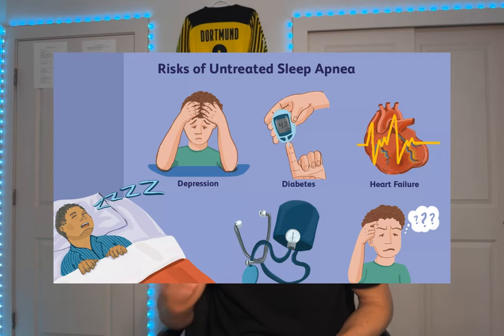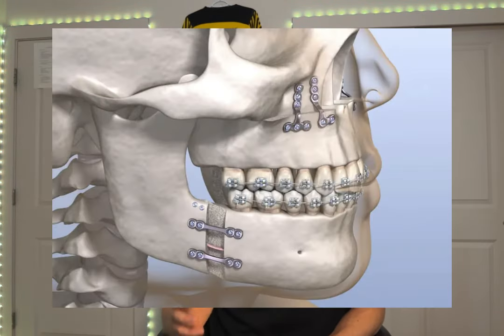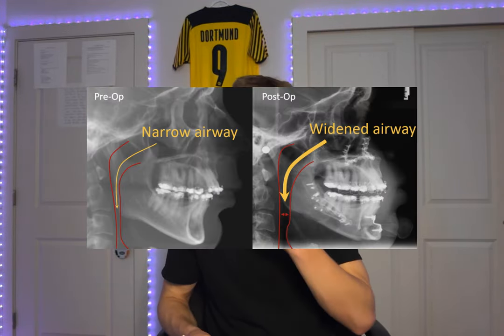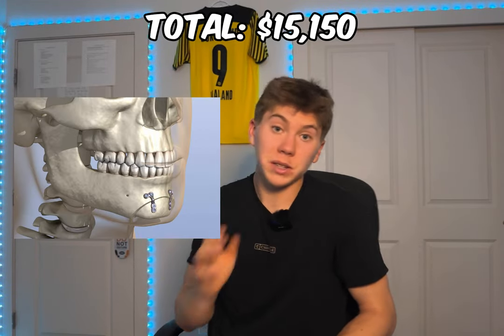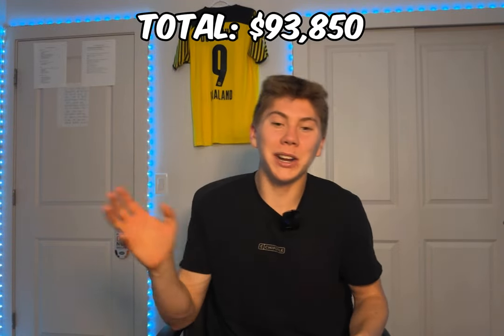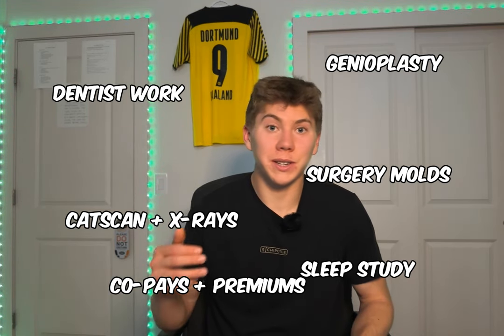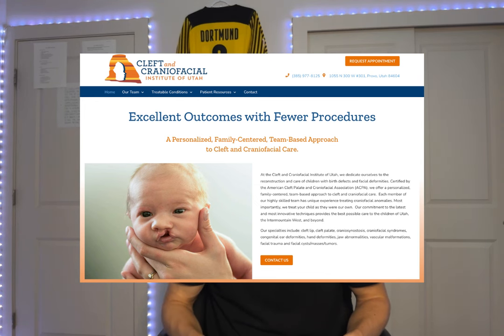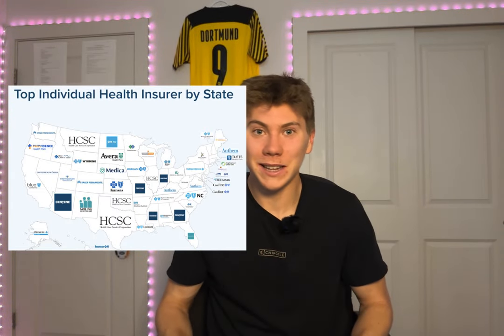How Much Double Jaw Surgery Costs | (My Complete Breakdown)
I had Double Jaw Surgery, and the entire process took 2.5 years. I got all the costs from everything I had to do, so you know what to expect if you are looking at double jaw surgery.

Total: $94,400 (not including all the time I lost from school, work, working through insurance etc.)

Out of pocket: $15,000
The rest was covered by insurance or organizations that provide assistance.